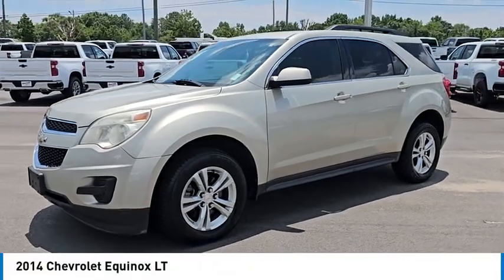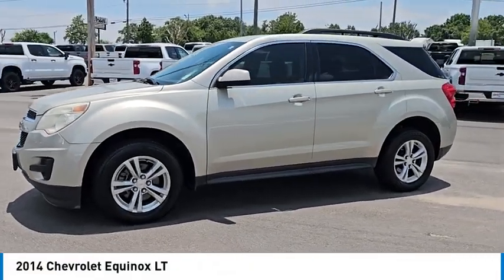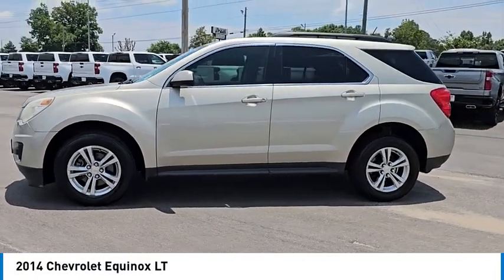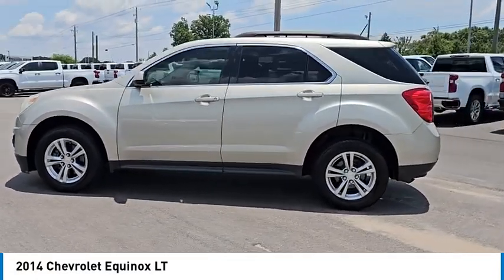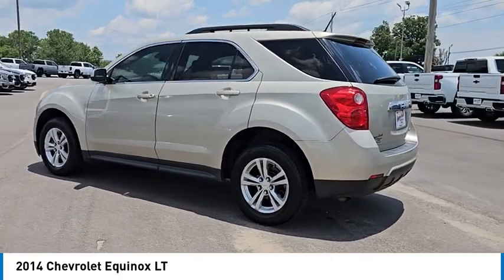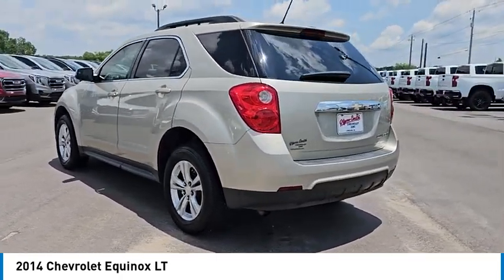2014 Chevrolet Equinox R22428A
2014 Chevrolet Equinox LT [LISTING_USED] [LISTING_NEW] 2GNALBEK1E6345917 R22428A Champagne Silver Metallic
2014 Chevrolet Equinox LT

Pick up this Champagne Silver Metallic 2014 Chevrolet Equinox, available today at GLYNN SMITH CHEVROLET GMC. This could be the one you've been searching for.